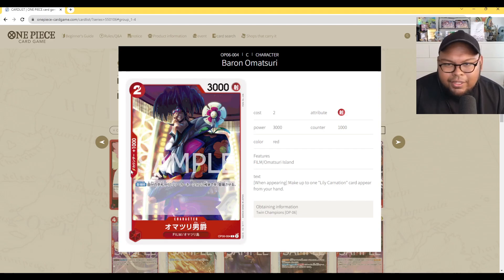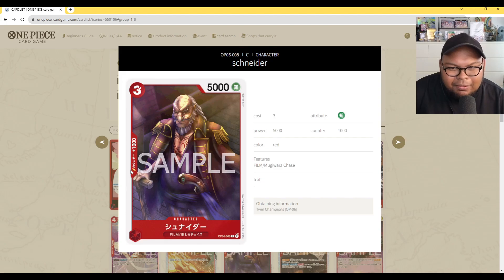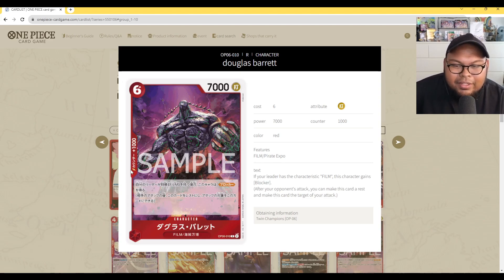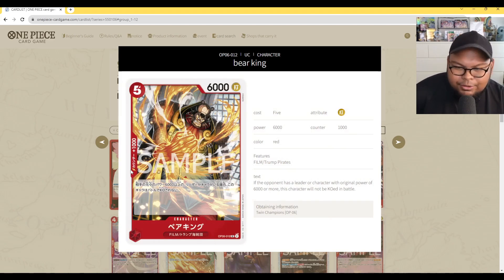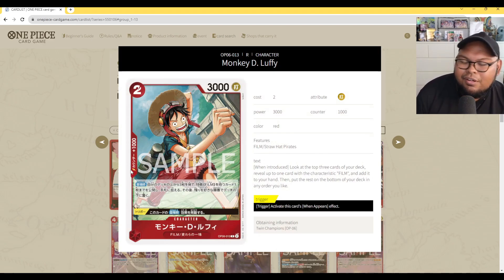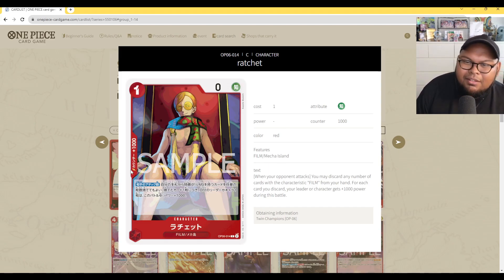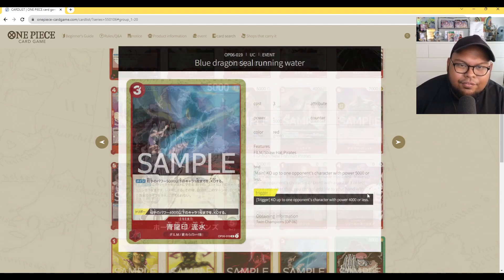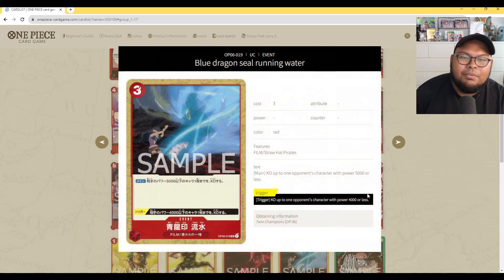OP-06 Red Cards Review!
Reviewing all the cards from OP-06, starting with Red!

► Get your One Piece Card Game singles at the